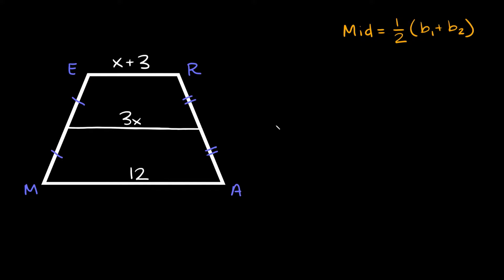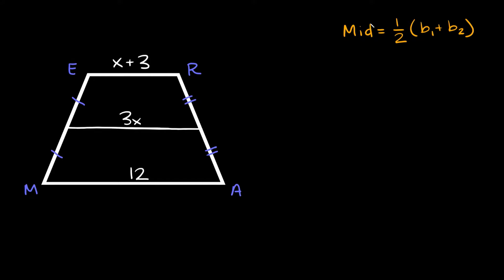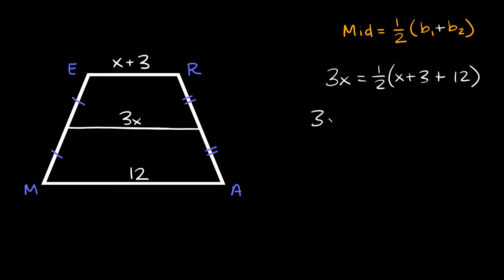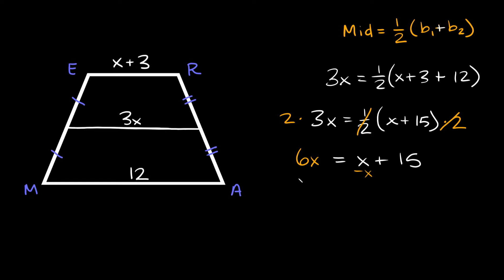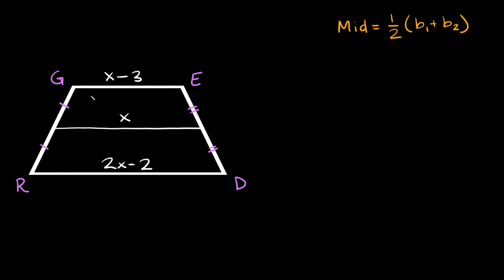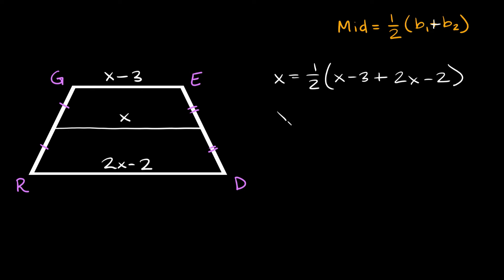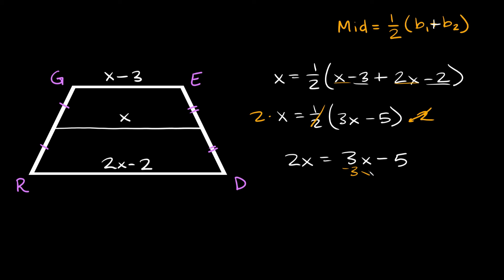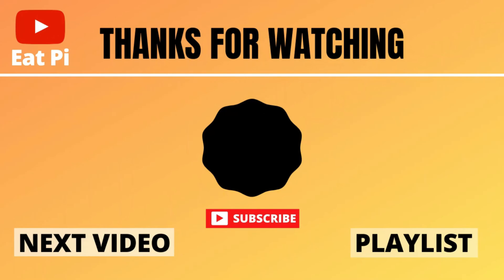Find Lengths Using the Trapezoid Midsegment Formula | Geometry | Eat Pi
In this video, I teach you how to solve for different lengths in a trapezoid by using the midsegment theorem.

0:00 - Example 1
1:46 - Example 2